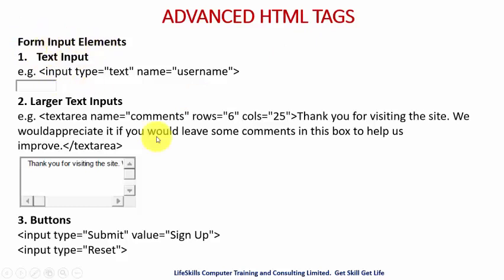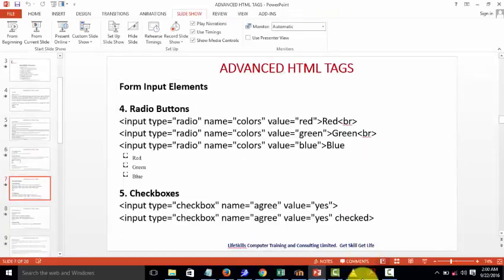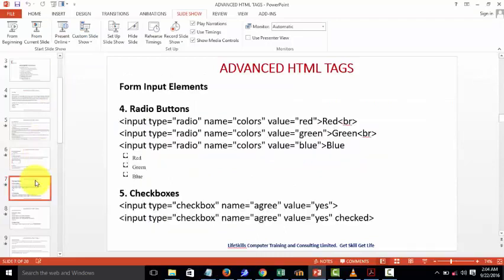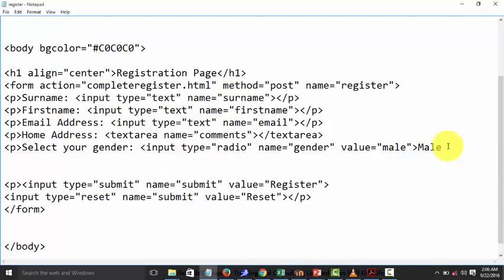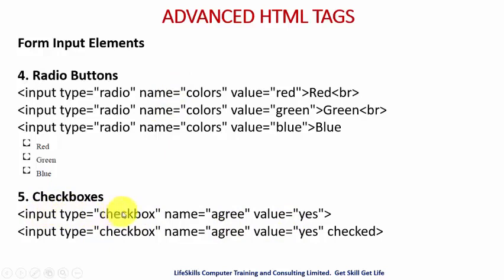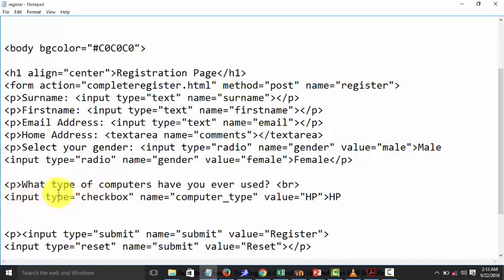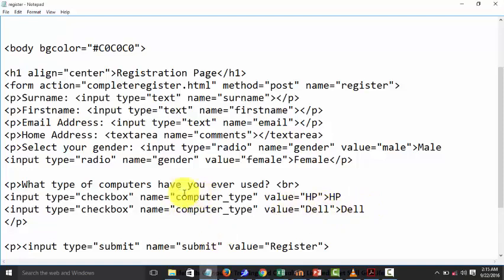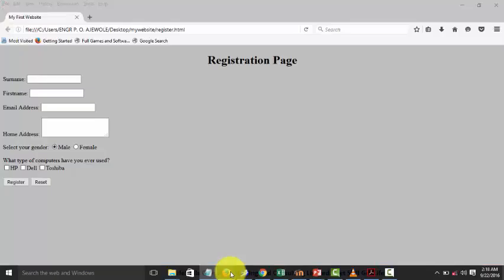Web Design Class 13 - ADVANCED HTML FORM TAG PART 3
This is part 3 of advanced html form tag tutorials.